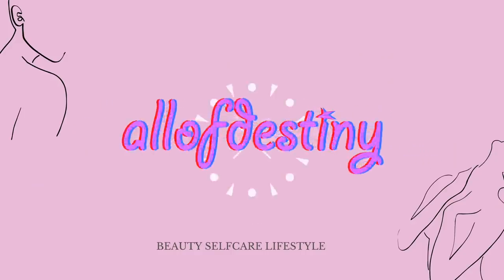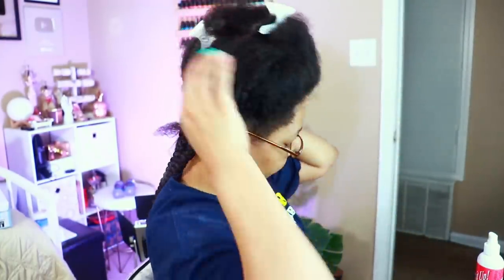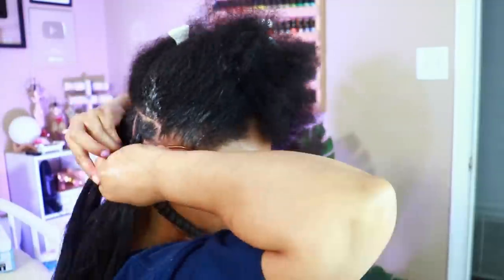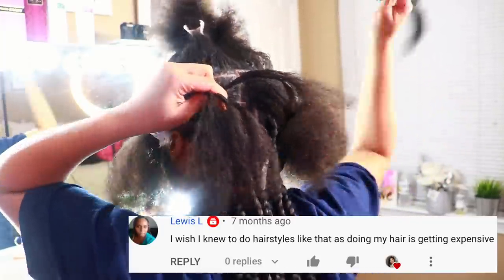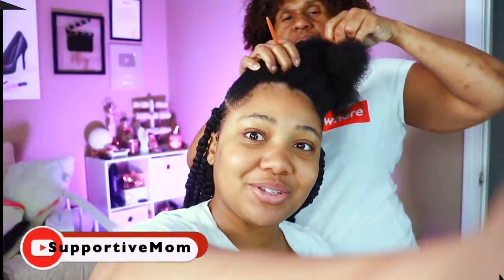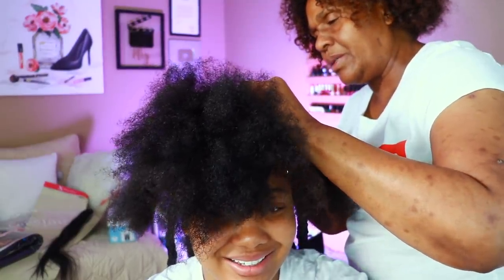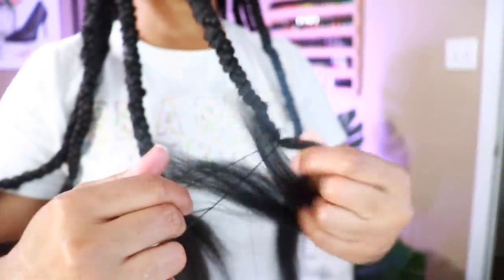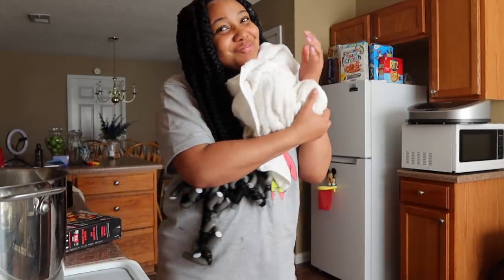HOW I DID MY OWN KNOTLESS BOX BRAIDS. 2021.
Hey yal in this video, I'm doing my own knotless box braids for the second time. it took two days to finish and parting by myself was the hardest part but i'm super happy i did not give up because my braids turned out so pretty. i hope you enjoy the tips, tricks, and will find motivation to braid your own hair for the summer too.

PRODUCTS USED:
Murray's Beezwax
Ebin 24 Hour Edge Tamer
Pump it Up Spritz -
Rat Tail Comb
Flexi Rods
Hair Dryer

Destiny
29 years old | Memphis, TN

My name is Destiny Chalmers, often known on youtube as allofdestiny. I give hair care, beauty tips, easy makeup tutorials, lifestyle vlogs and reviews on all things hair, skincare, and lifestyle related. If you’re looking to pick up tips and tricks to care for your hair or nails, then I really hope you find this channel useful. I hope my channel will change the way you view your personal beauty style and make it a more fun & easy process.

ᶫᵒᵛᵉᵧₒᵤ
allofdestiny ❤